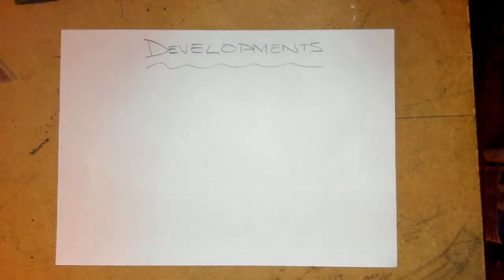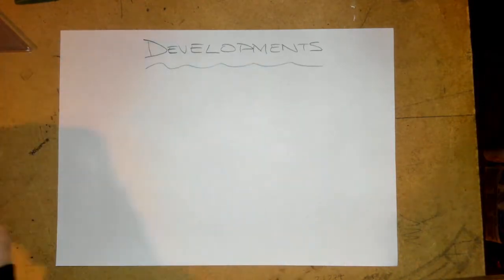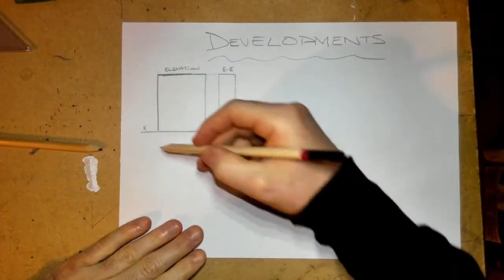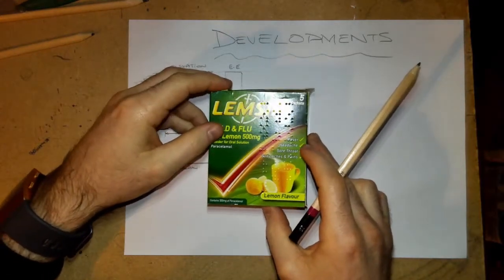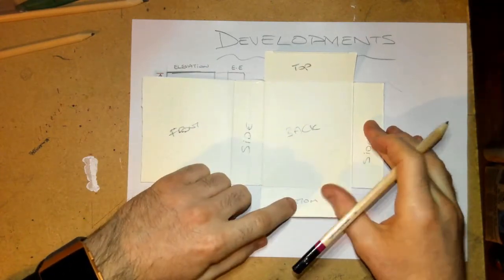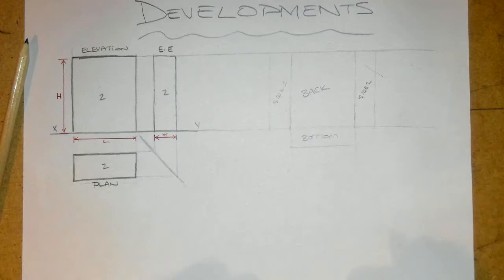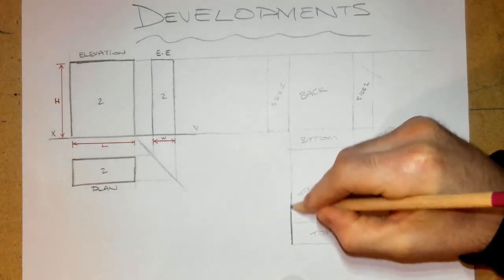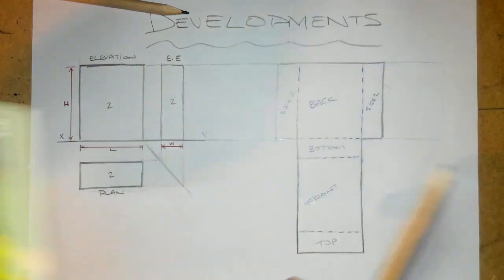2nd Yr Graphics Developments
- Sketching video on Developments